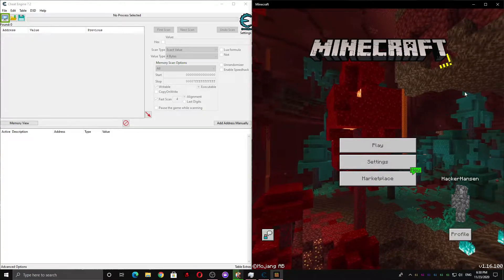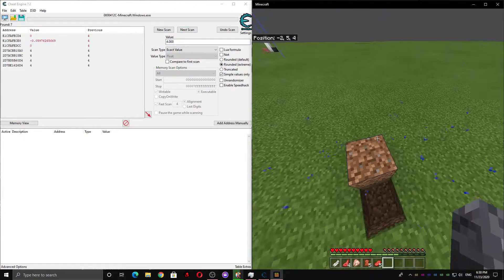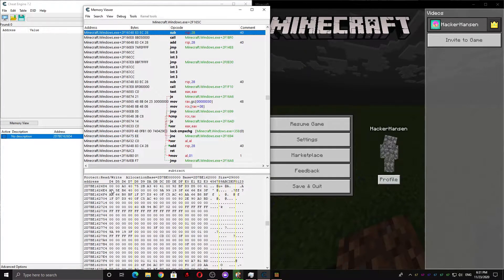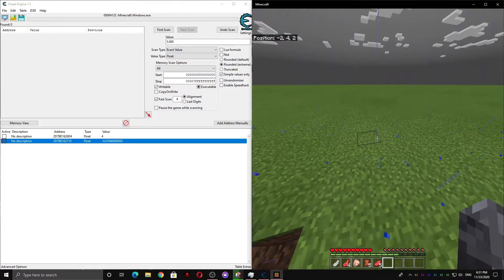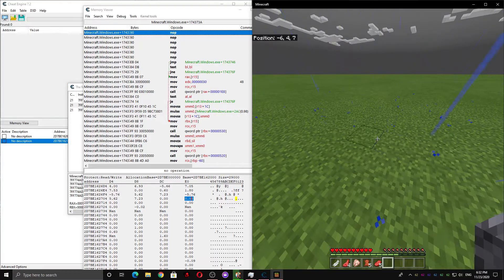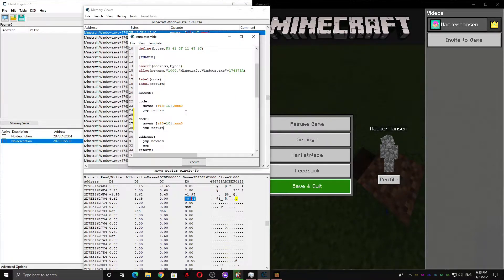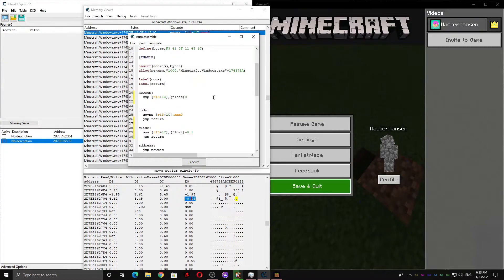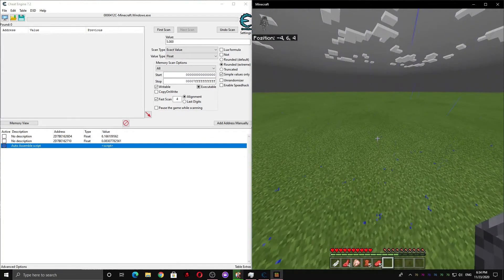How to make your own Minecraft glide hacks with Cheat Engine